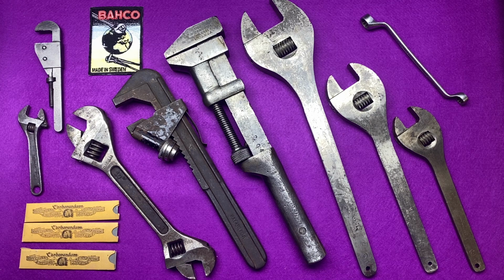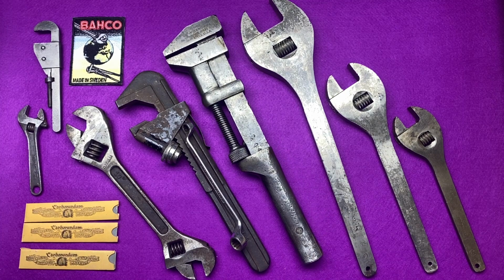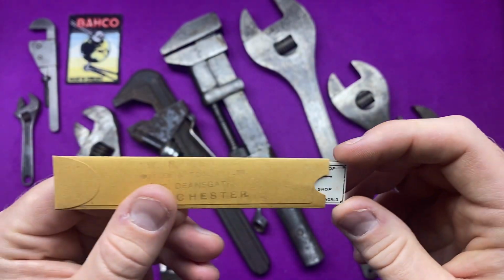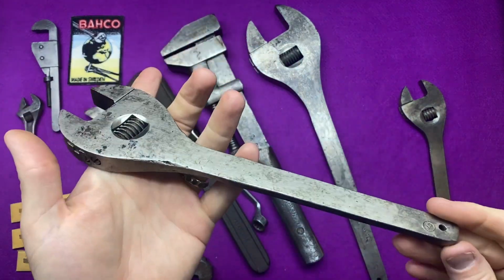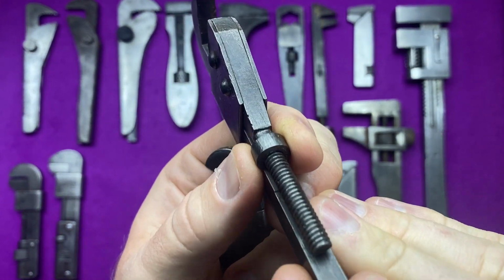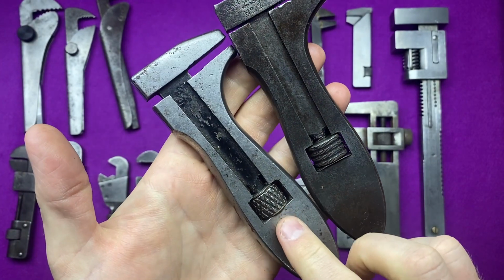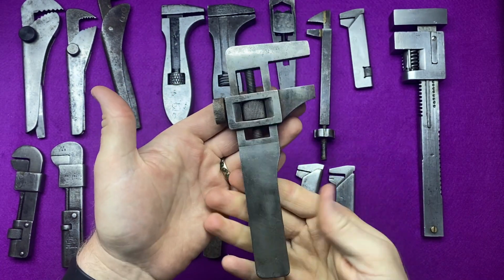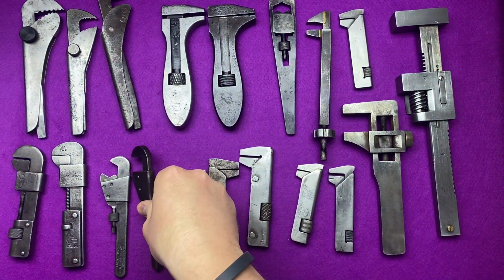Antique adjustable wrenches and other bits and bobs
This is what I picked up recently for me and Alex, hopefully you enjoy